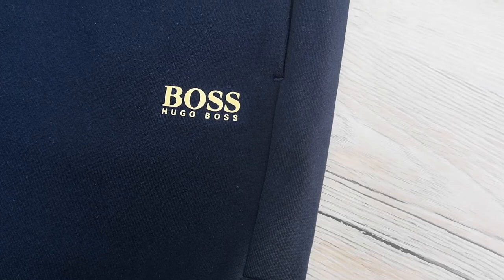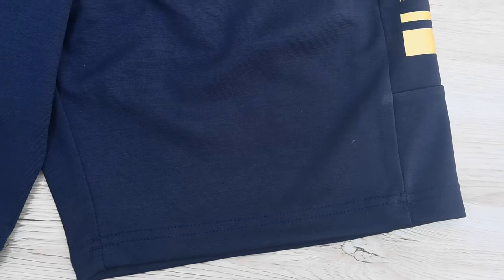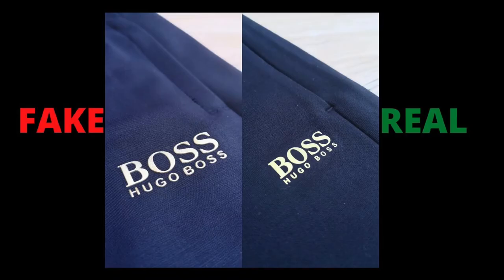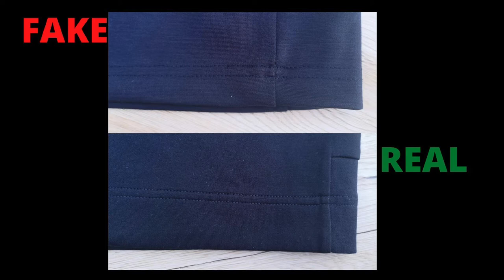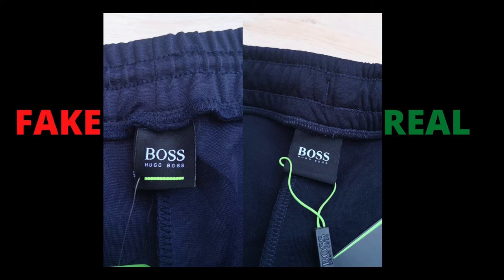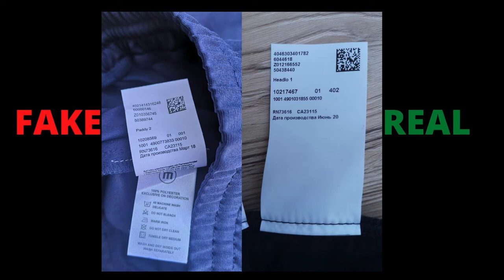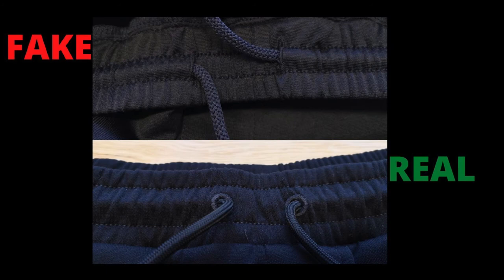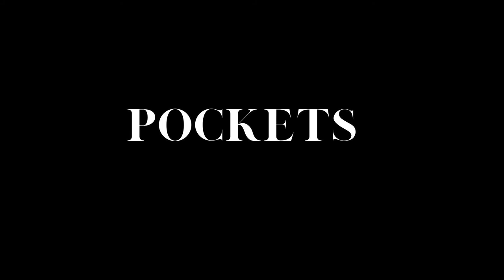How to spot a fake Hugo Boss Headlo Shorts | Real vs Fake | Mens Summer Shorts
On this video I am showing you guys how to spot a fake Hugo Boss Headlo Sweat Shorts. (Real vs Fake) There are many fake items in today's market.  So if you are ever buying a Headlo Sweat Shorts always make sure that is genuine. These are ideal Mens Summer Shorts.

There is no additional charge to you! Thank you for supporting my channel.